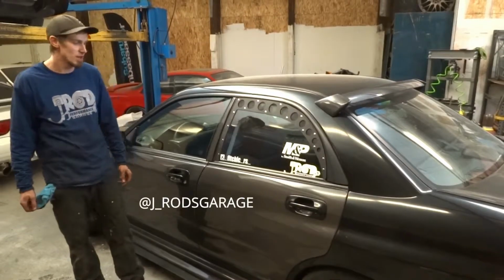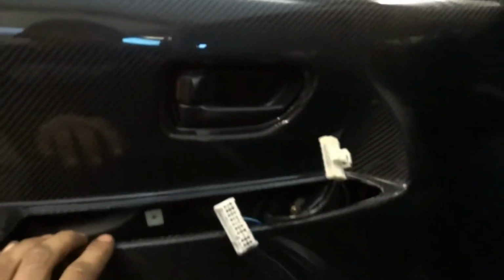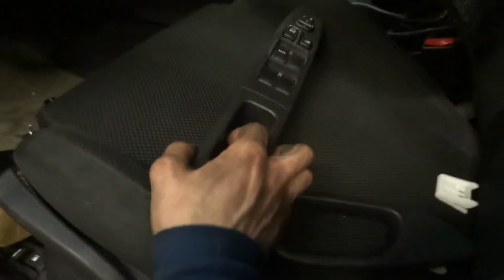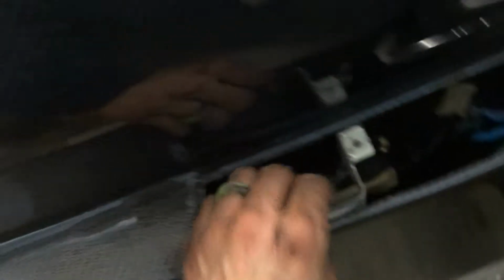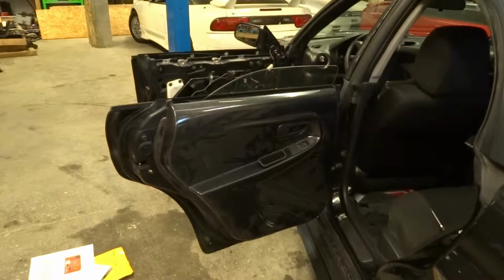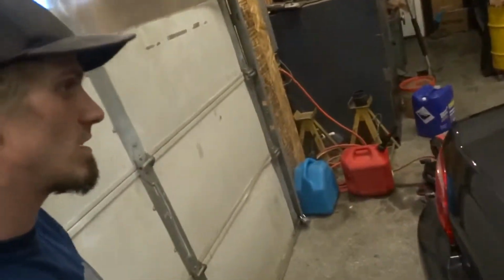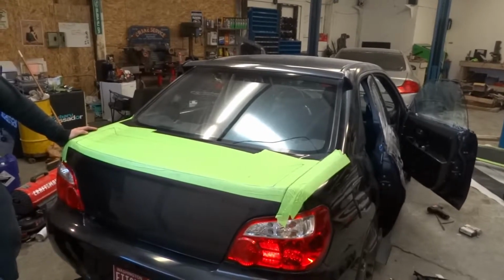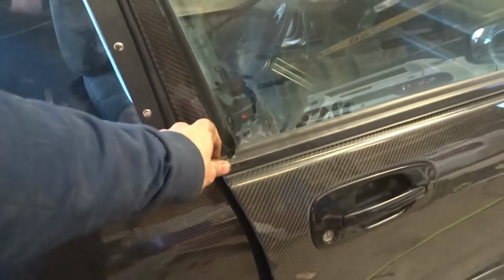Subaru gets carbon fiber parts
in this video we install all 4 doors, trunk, and a spoiler made with full carbon fiber
follow her build at @_fitchic_rs_
follow me at @j_rodsgarage on instagram